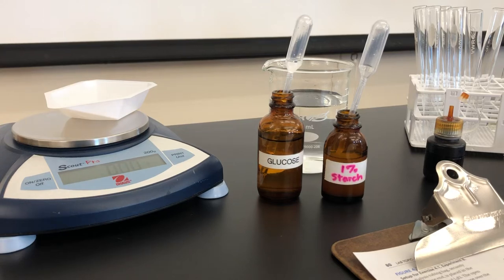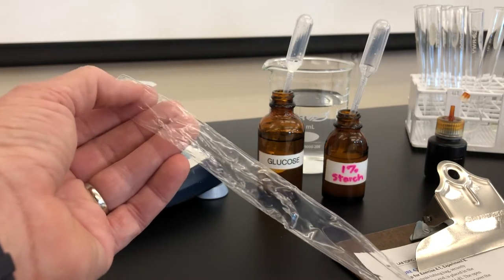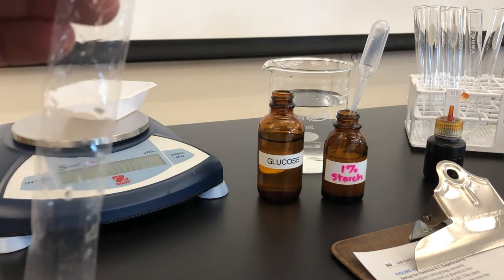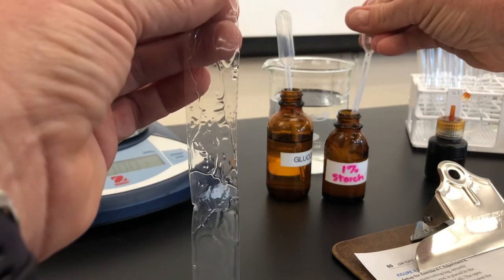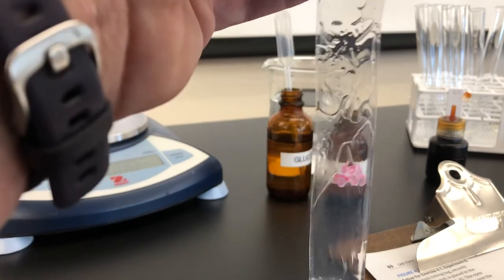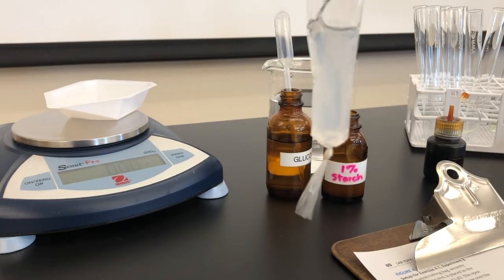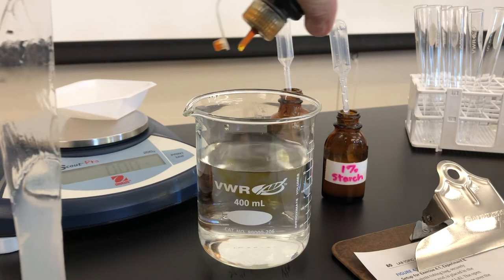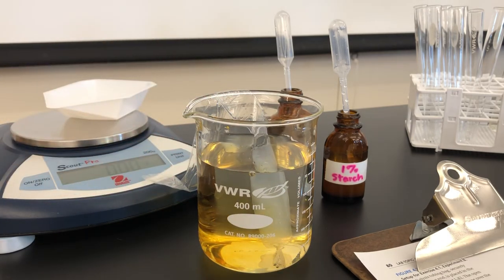BI 112 Lab 4 Dialysis Tubing Experiment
Set-Up for Lab 4 Dialysis Tubing Experiment